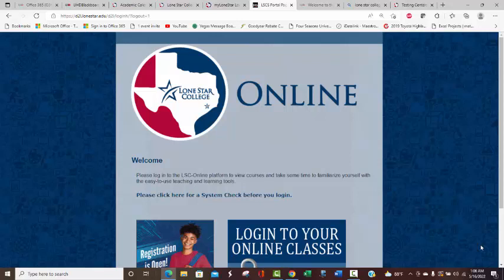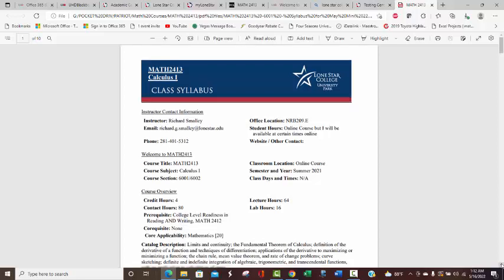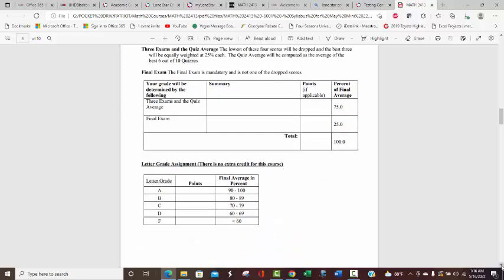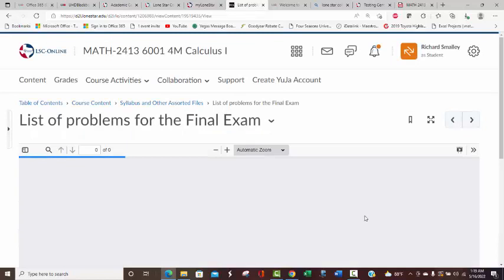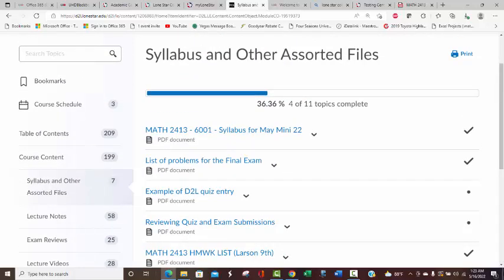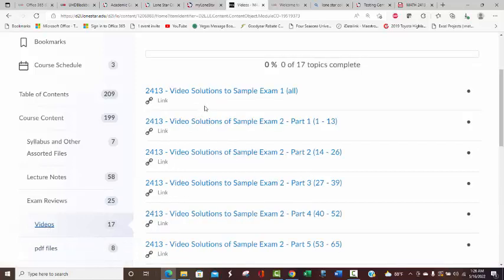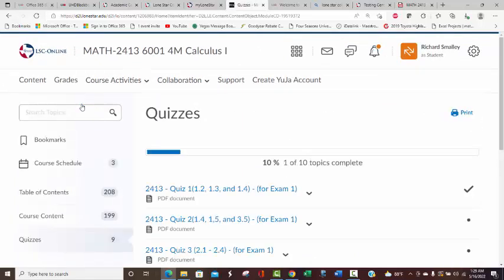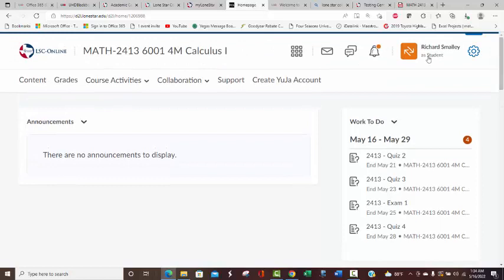2413 - Course Intro Video - SU22